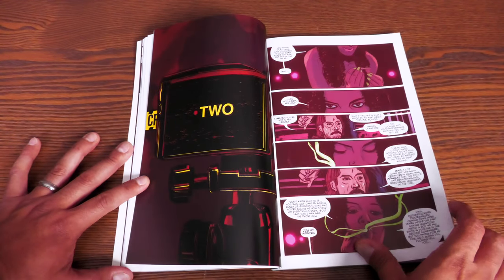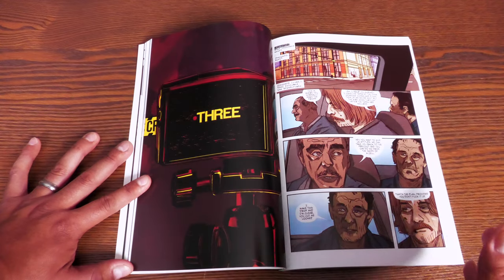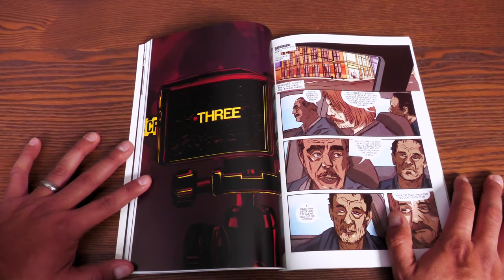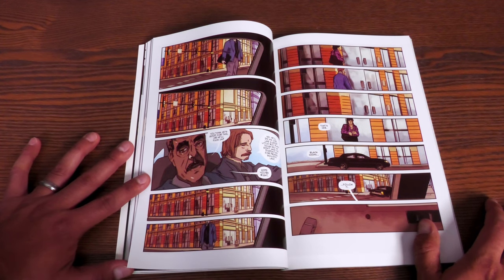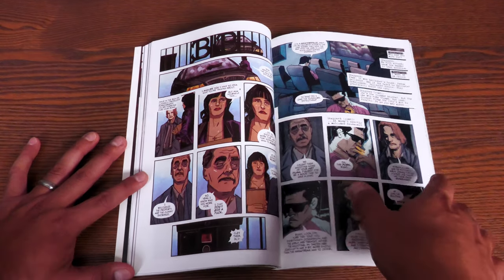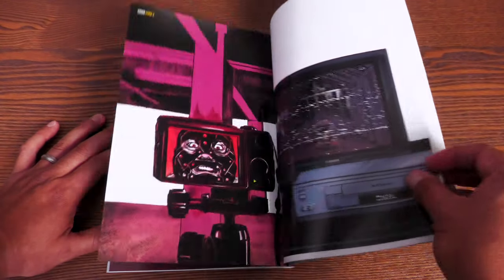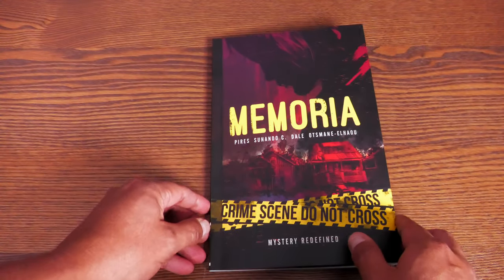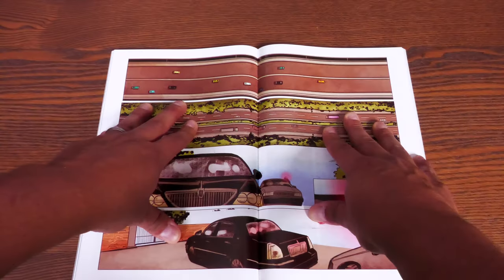New Dark Horse Books Overview | Blue Book Volume 1: 1961 | EC Archives: The Vault of Horror Volume 3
Today I have the privilege of giving you and in depth overview of the following collected editions from  from Dark Horse.  Below are the timestamps.

00:00  -  Start
01:32  -  Memoria
04:30  -  Lost Boy
07:00  -  The Ones Volume 1
10:44  -  Cold Iron
14:06  -  Hailstone
16:49  -  Air Volume 3
19:39  -  SPINES
19:59  -  Night of the Ghoul
23:53 -   Prism Stalker: The Weeping Star
27:38 -   Blue Book Volume 1: 1961
32:47 -   Minor Threats Volume 1: A Quick End To A Long Beginning
36:39 -   Powers Volume 4
39:08 -   The EC Archives: The Vault of Horror Volume 3